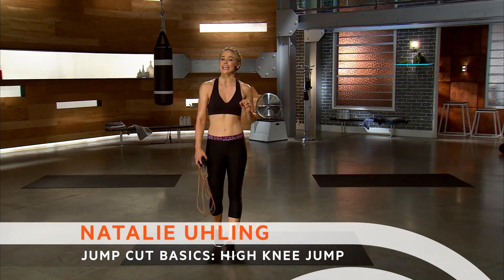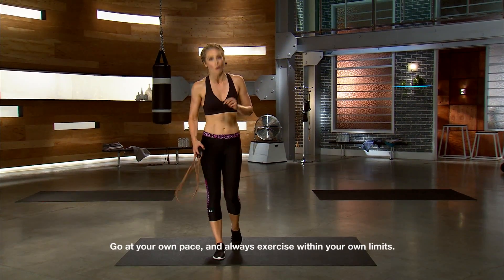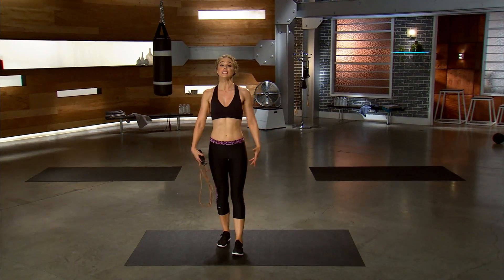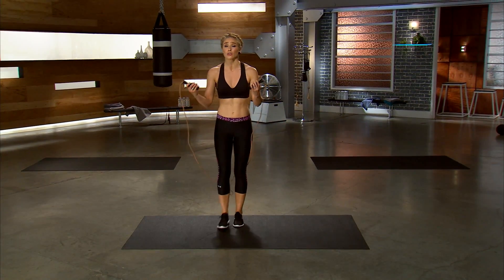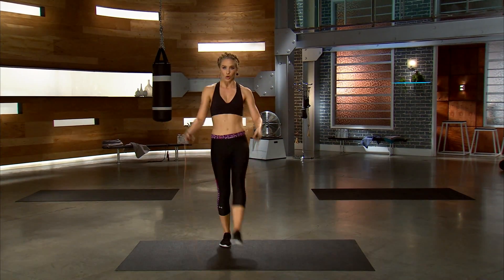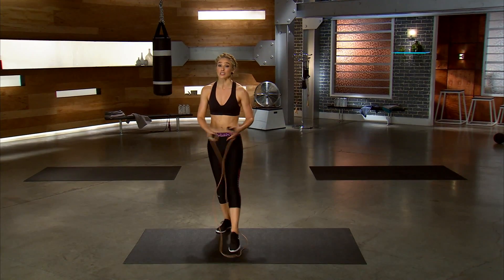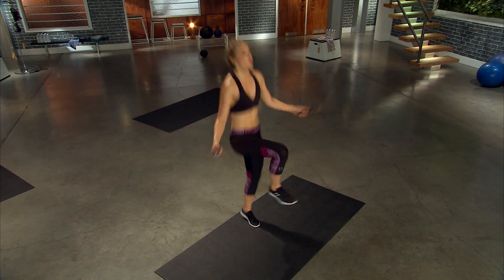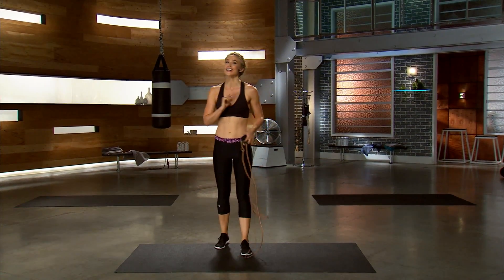Jump Cut Basics from Radius: High Knee Jump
Learn how to do the high knee jump with Radius master trainer Natalie Uhling.

Natalie's Jump Cut workout—a fat-torching, boxing-inspired cardio session—is on Radius now